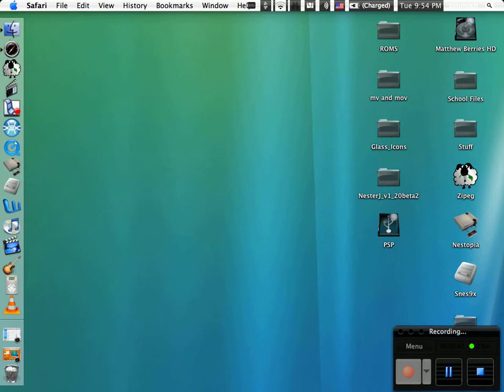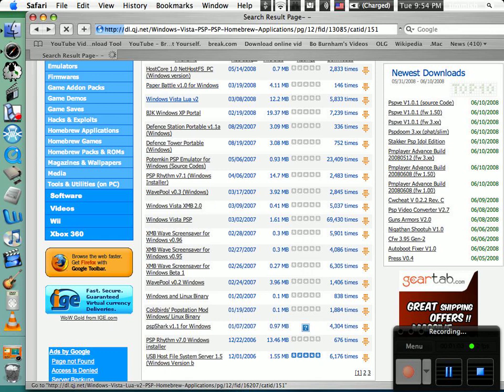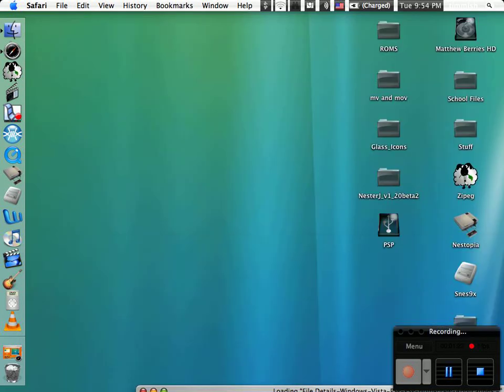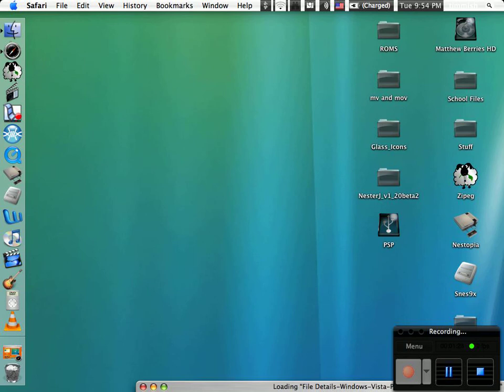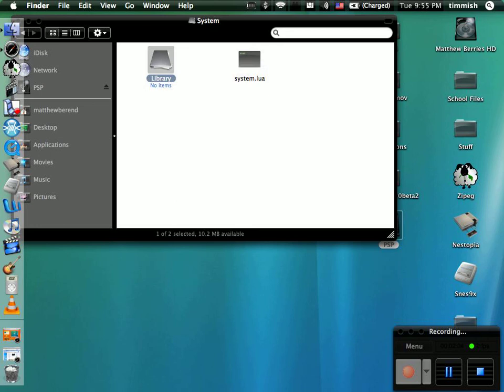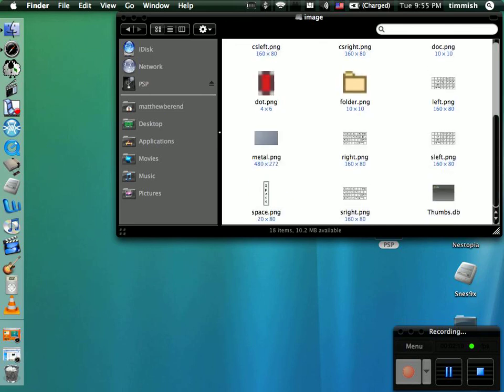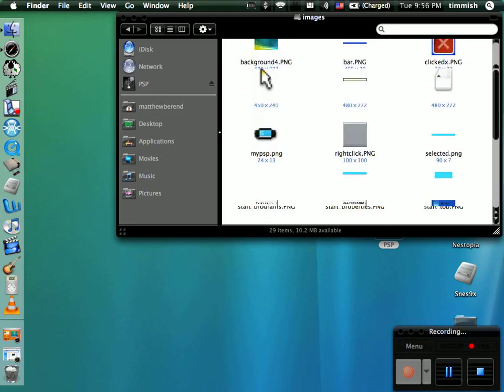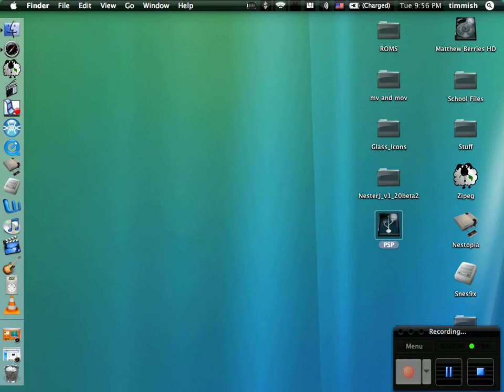PSP windows: cool app that you can edit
cool app just like vista